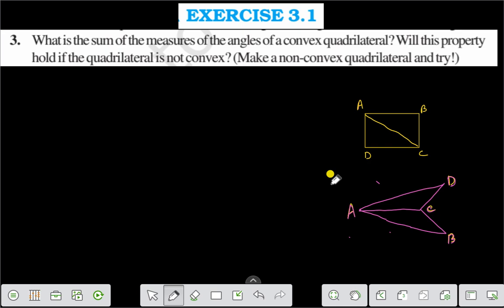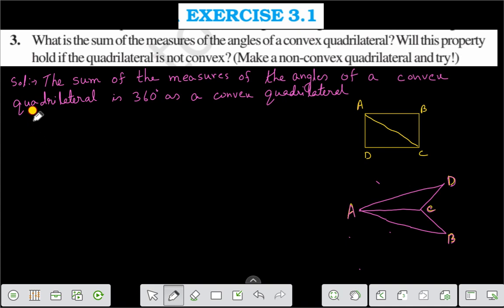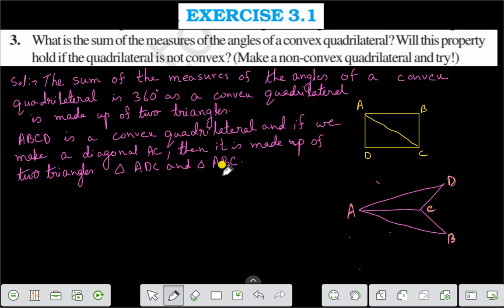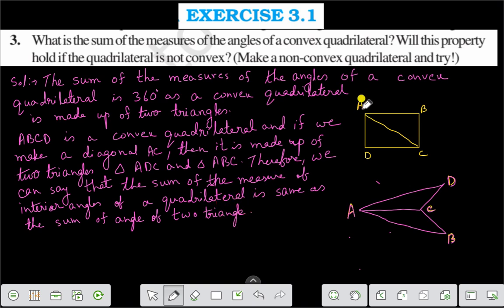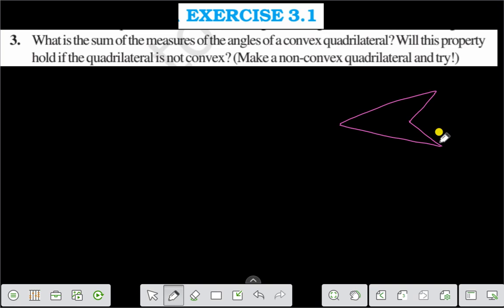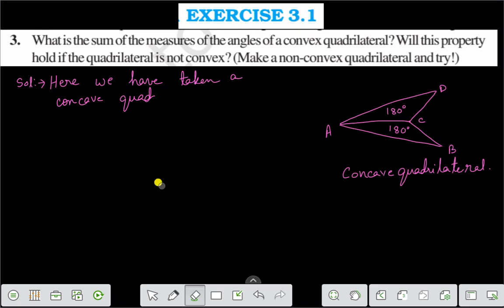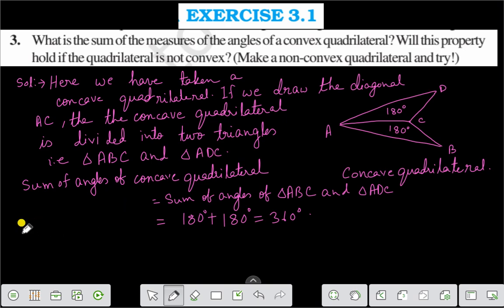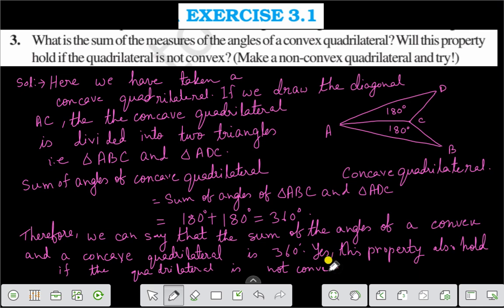EX-3.1 ,Q.NO- 3 CH-3,CLASS-8,UNDERSTANDING QUADRILATERALS,MATHS,NCERT,CBSE